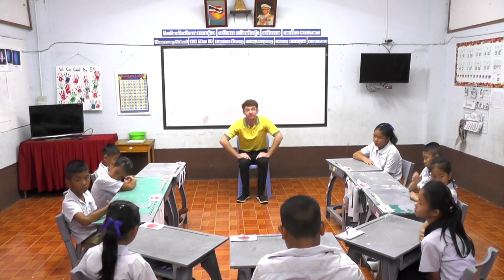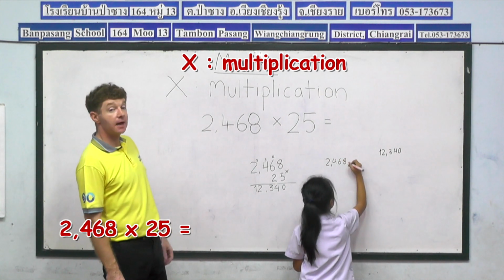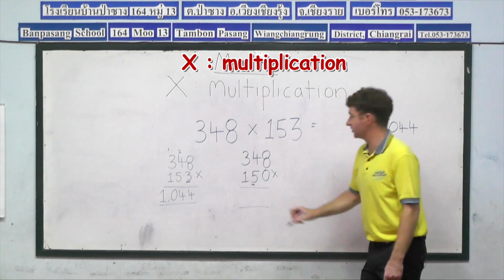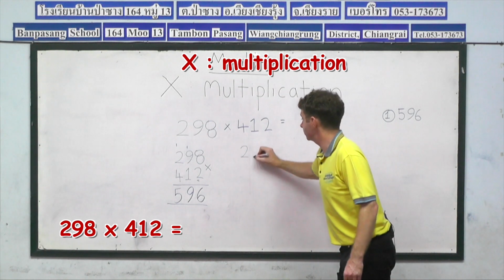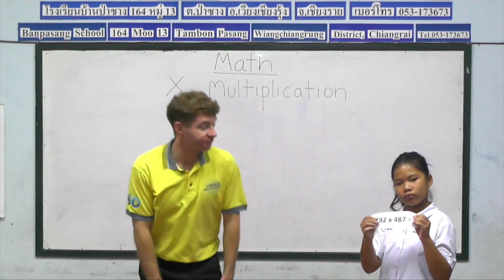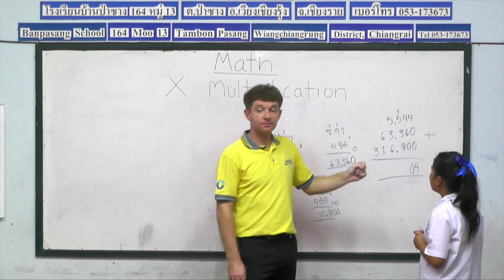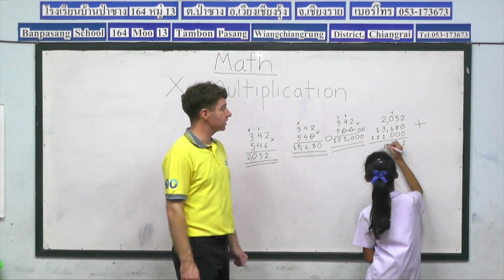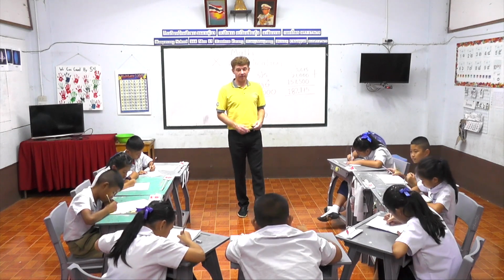Year 4 Math Lesson 29